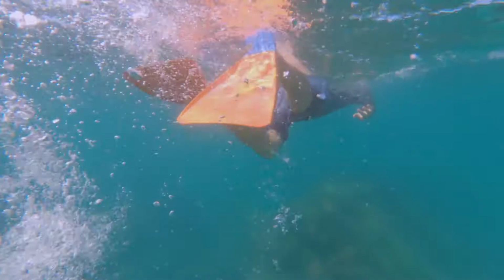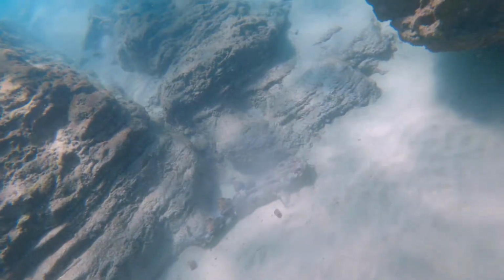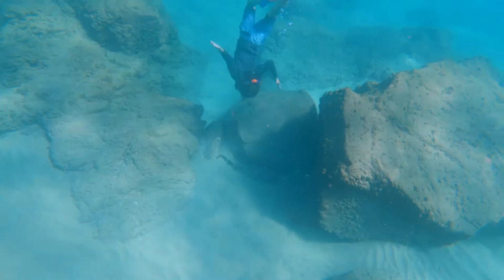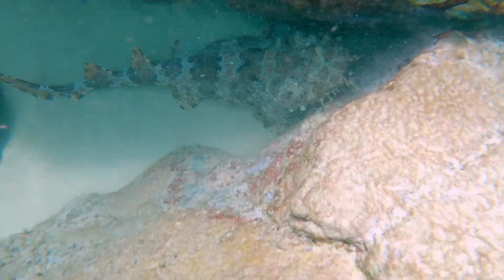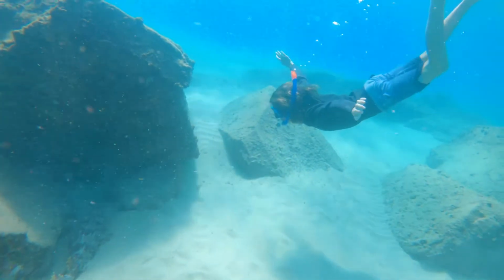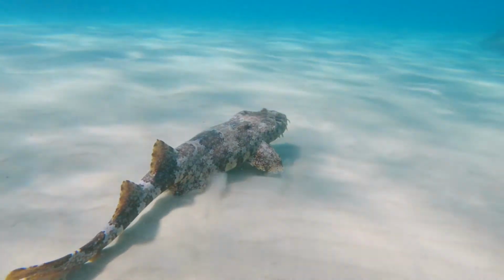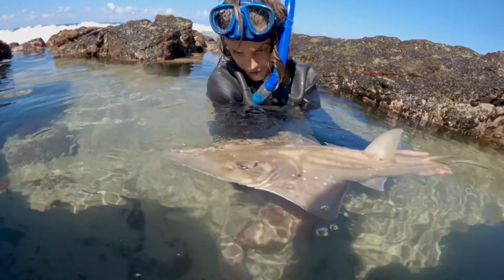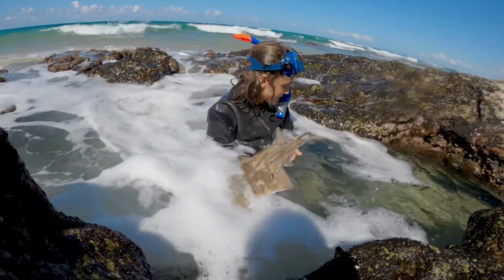Billy presents - the Wobbegong Shark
Billy (Yr6 in the NEPSODE Peach Class) presents a wonderful wildlife documentary overview about Wobbegong Sharks.